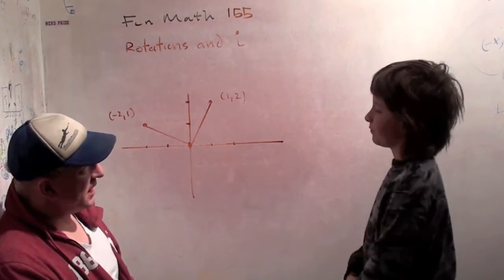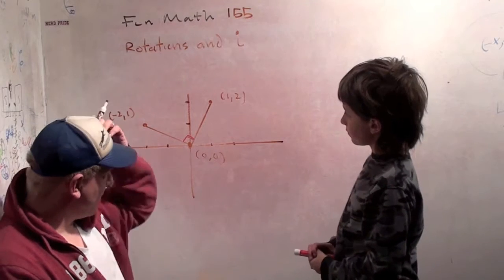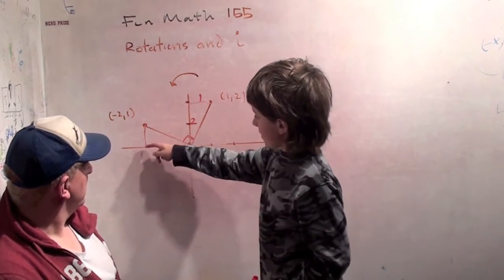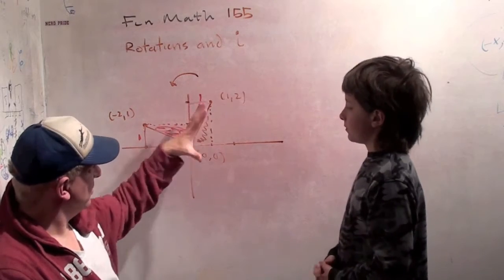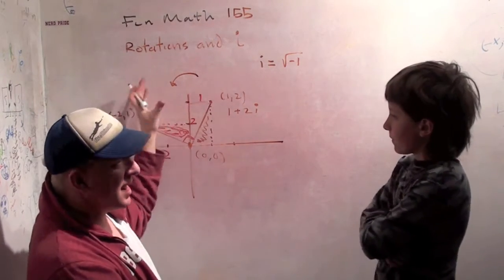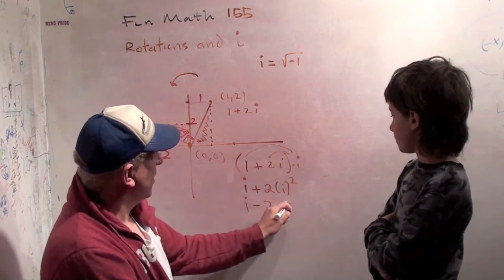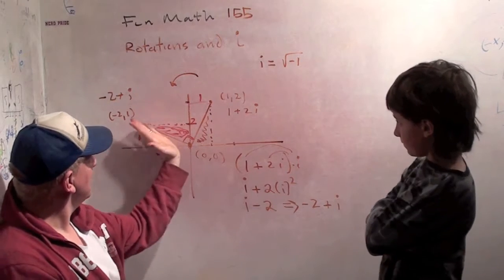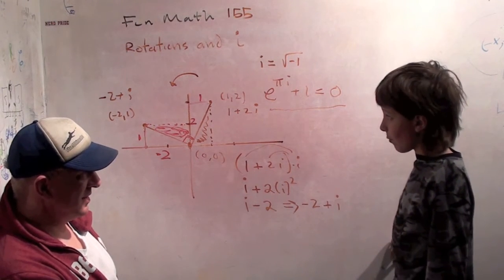FunMath155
Fun video for kids showing how to understand "i" as a rotation by 90 degrees.